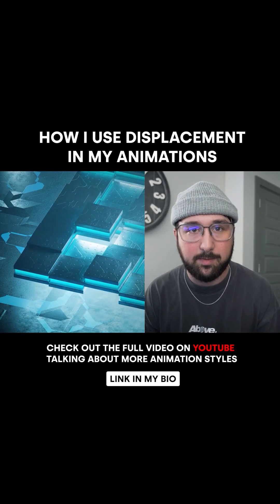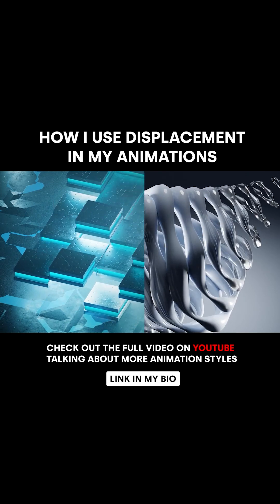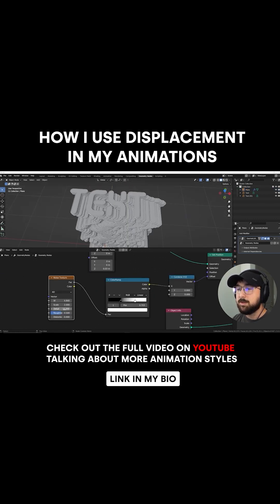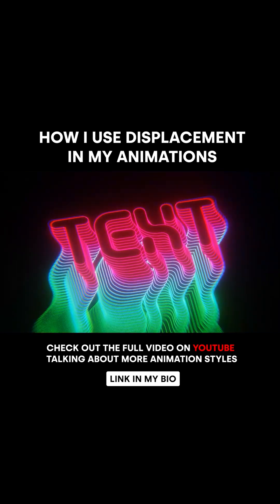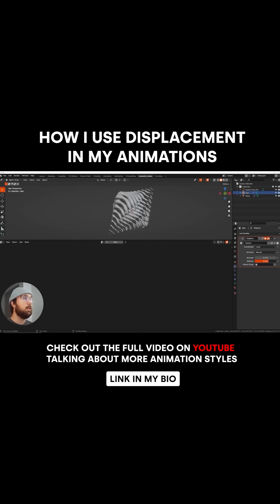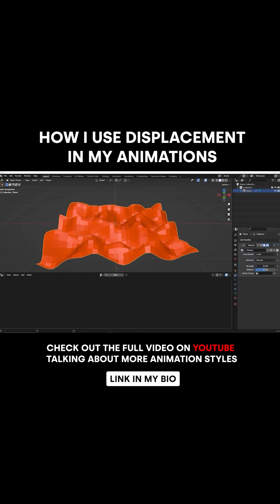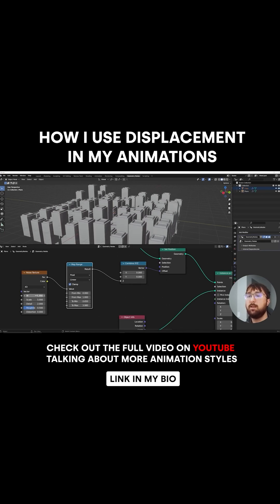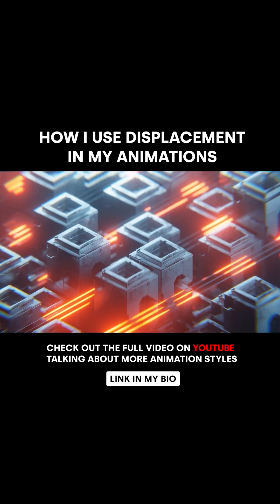The Power Of Displacement in Blender!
In this video, we're going to learn how to use displacement to create more interesting and realistic animations in blender.

By the end of this video, you'll have learned how to use displacement to animate things in blender, and you'll have lots of new ideas for creating stunning animations in the software! So be sure to watch the video to see how to use displacement to create amazing effects in blender!